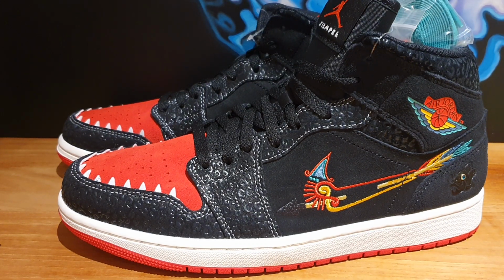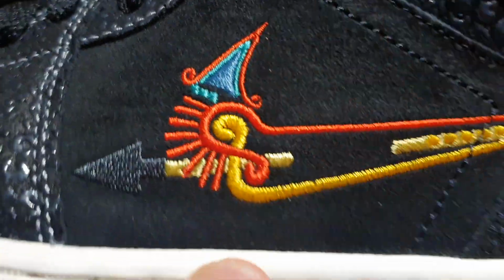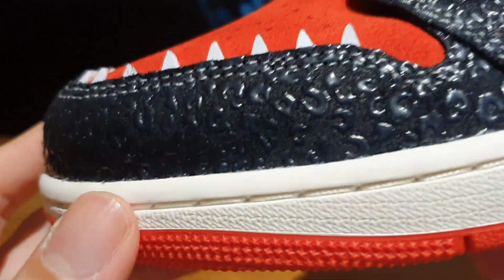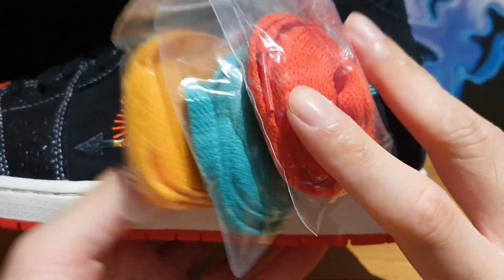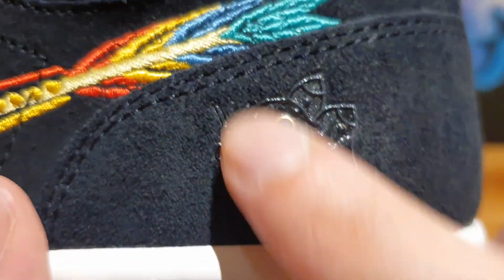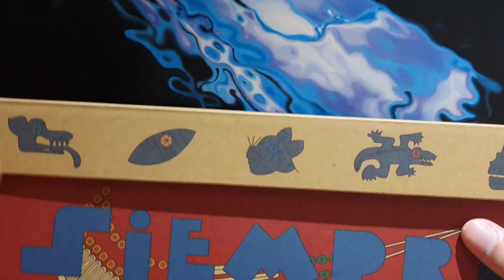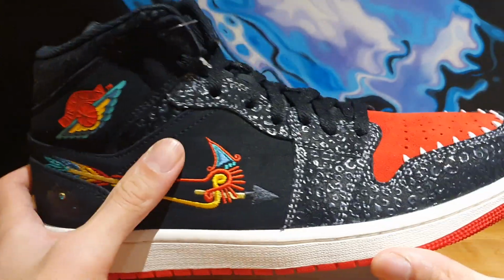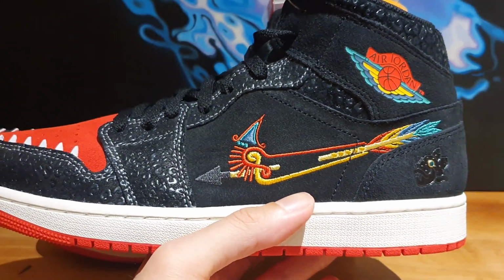EP. 121 Air Jordan 1 Mid Siempre Familia Review